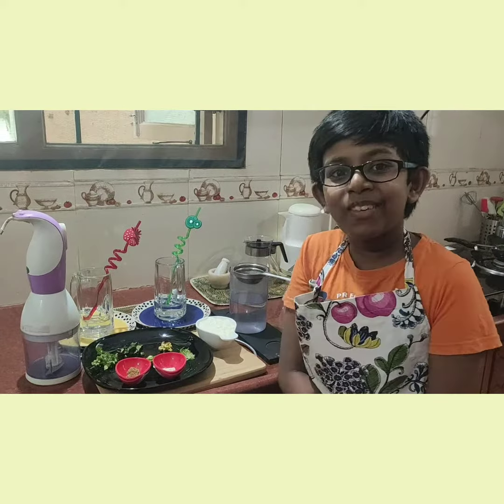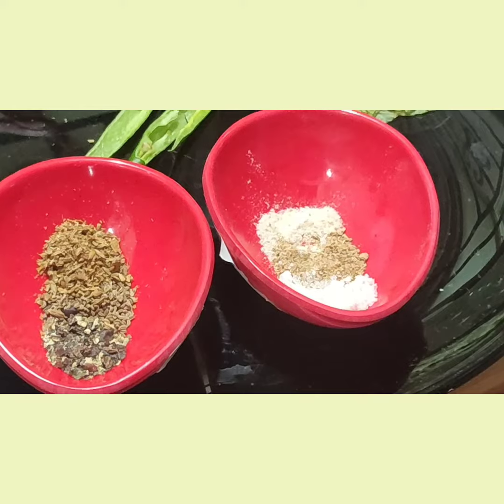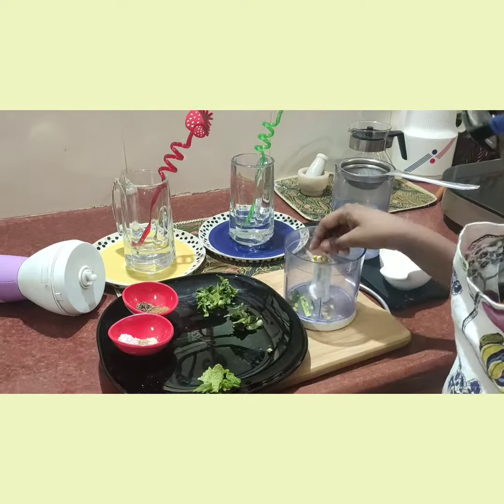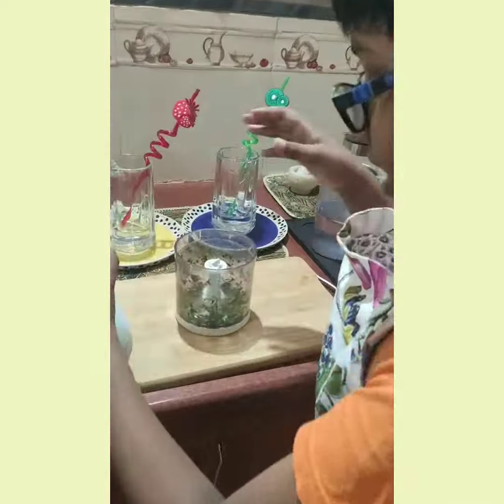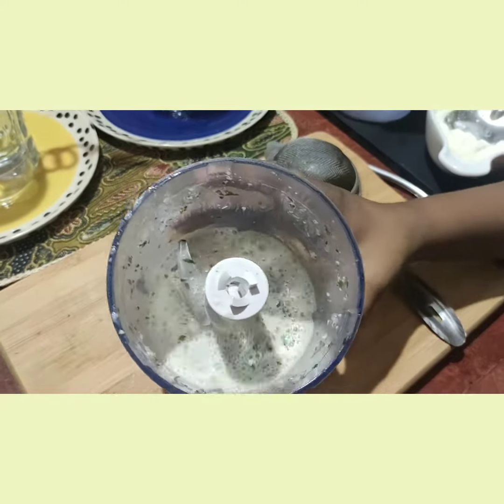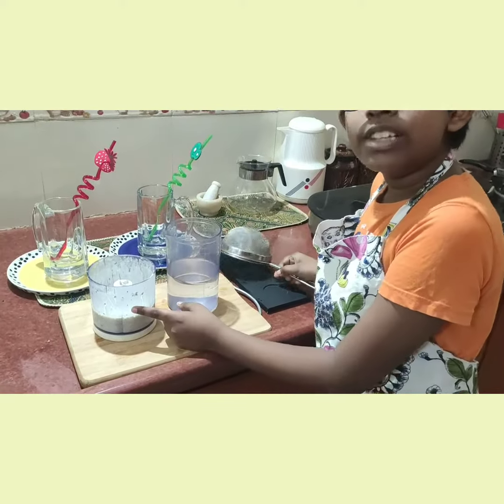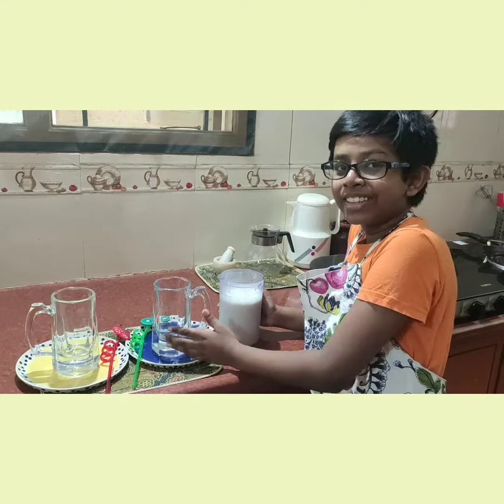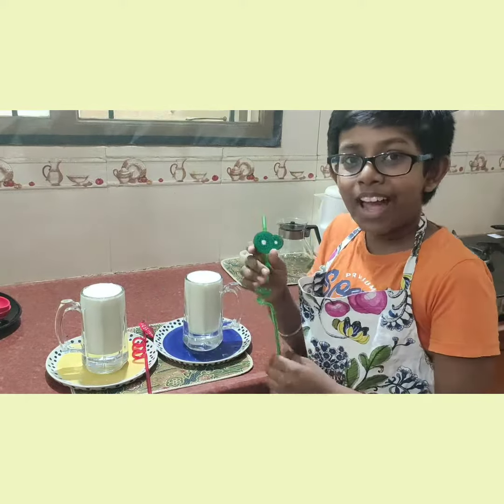Kids Special: Summer Special Buttermilk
During the lockdown , I decided to teach my son how to make this special buttermilk.It is creamy, frothy and delicious.